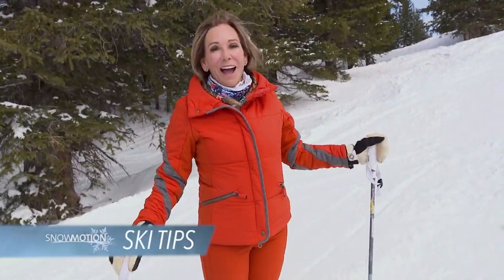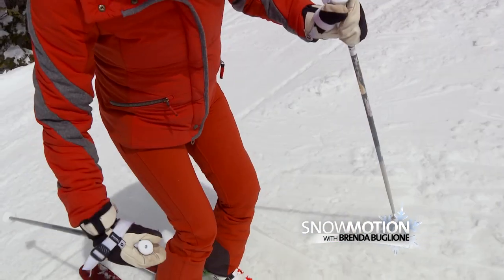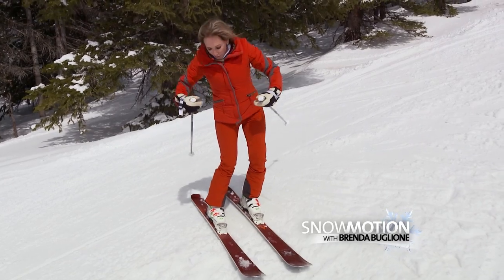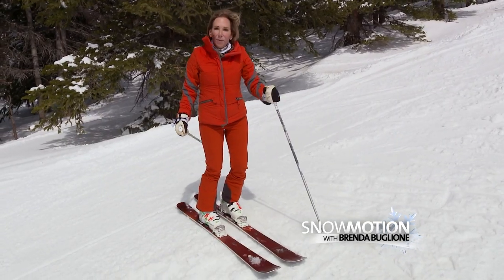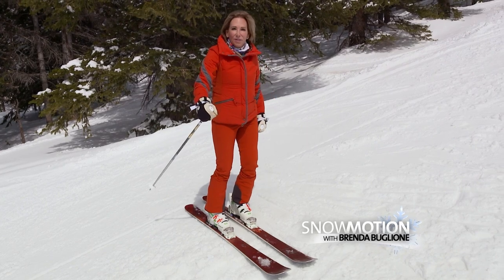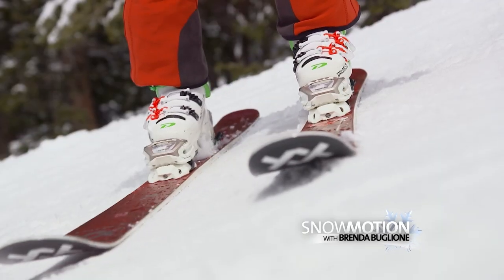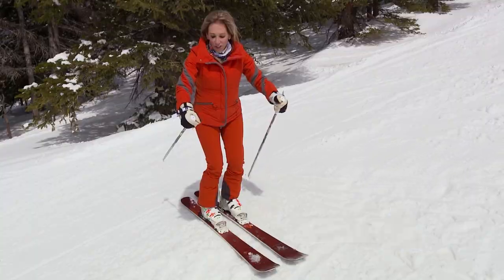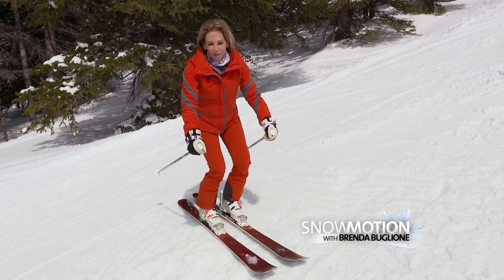SNOWMOTION 2023 SKI TIP ARM POSITION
Did you know that proper arm position can help you carve better turns? Brenda shows you how.